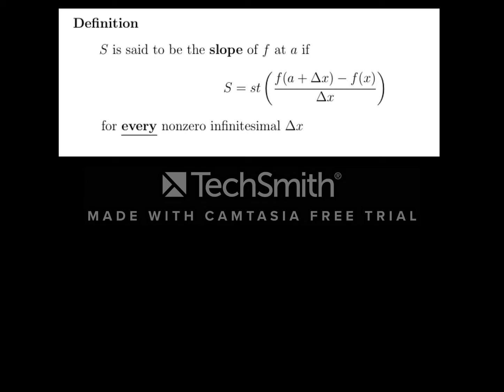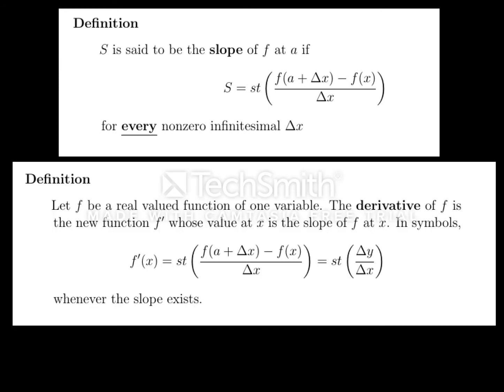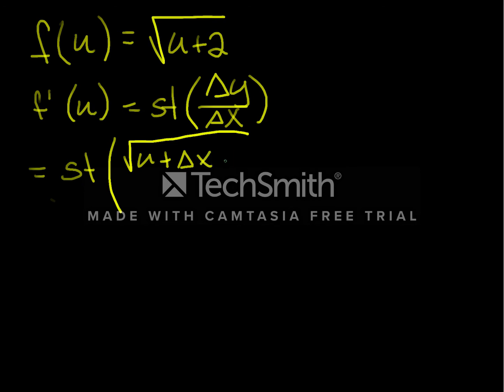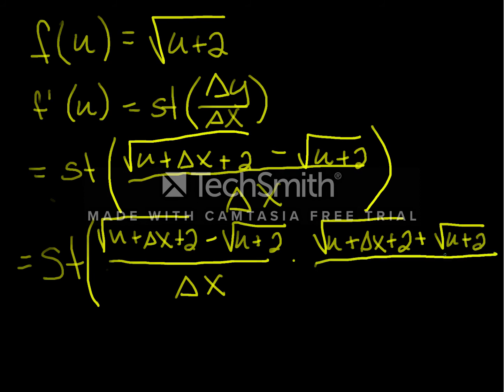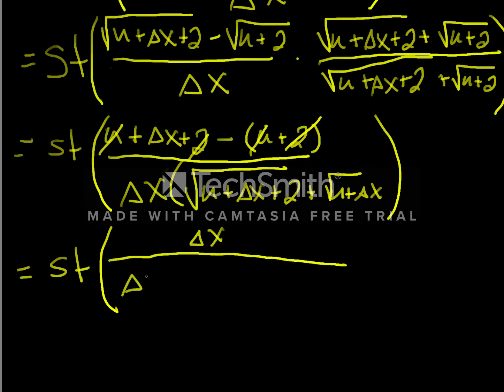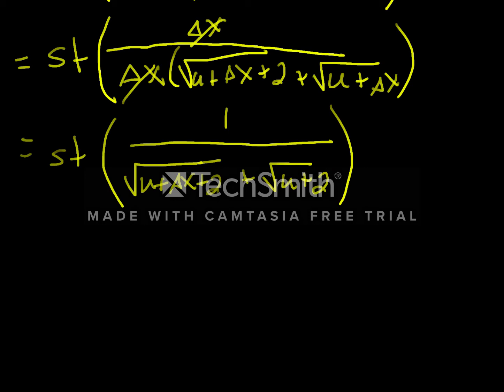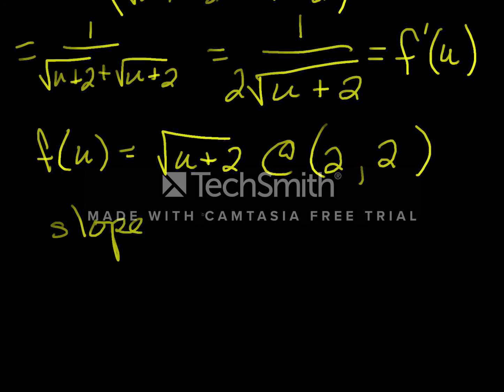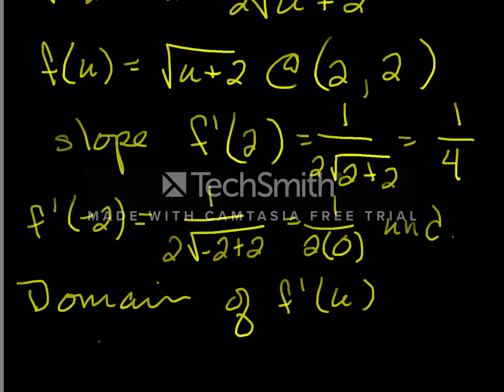Section 2.1 Pt 2